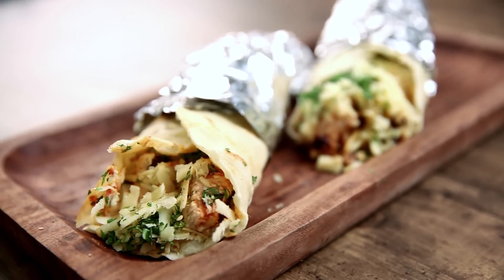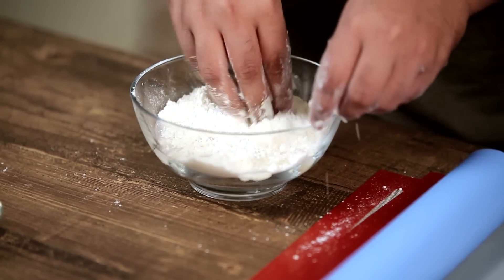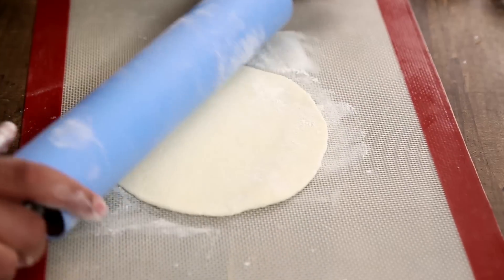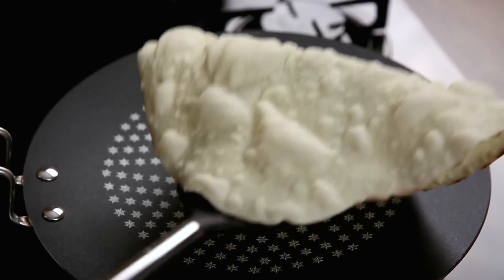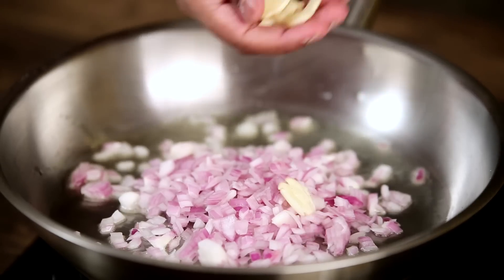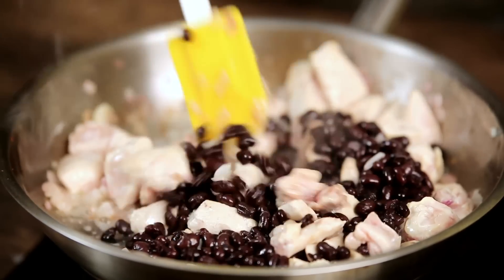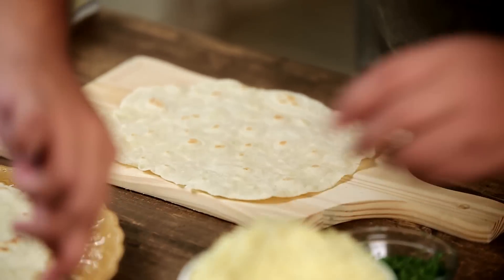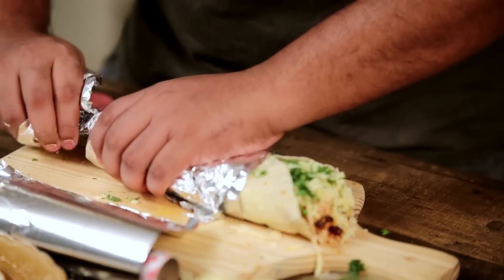How To Make Burrito | Homemade Burritos Recipe | Perfect Food For Camp | Nick Saraf's Foodlog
Learn how to make Burrito at home with Chef Nick Saraf only on Get Curried

Call it Burrrritttooo or  Burrito it tastes amazing both the way! So make one for yourself with the help of chef Nick Saraf only on Get Curried

You can certainly do better than cereal for your camping breakfast. These make-ahead burritos travel well in your cooler or camping fridge, and they taste great with tea or coffee!!!

Ingredients:
For Tortilla
105gms of flour
2gms of baking powder
1gm of salt
15gms of butter
75ml of water

Chicken Filling
- Oil
- Chopped Onion
- Crushed garlic
- Cubes of Chicken
- Soaked black beans
- Hot Salsa
- Cayenne Pepper
- Salt
- Crushed black pepper corns

Assemble
- Salad Cream
- Left over rice mixed with coriander & paprika
- cheese
- coriander leaves

Method:
- Make dough by adding flour, baking powder, salt, butter mix it well and then add water.

- On a flat surface/silicon mat,  roll the dough balls to form tortilla.

- Keep a pan on medium flame and heat the Tortilla till its golden brown on one side. Flip it and cook in on the other side.

- Heat some oil on a medium flame, add chopped onions and crushed garlic cook until they turn translucent

- Add cubes of chicken cook it till the chicken is no longer pink add more oil if needed

- Add soaked black beans let them cook.

- On low heat add hot salsa, cayenne pepper, salt and black pepper

Assemble
- On a tortilla spread some sour cream, some rice,chicken and bean mixture.

- Sprinkle some cheese and chopped coriander.

- Wrap it in a foil & the Burrito is ready!

Host: Nick Saraf
Copyrights: REPL